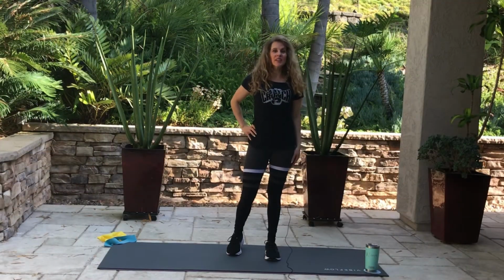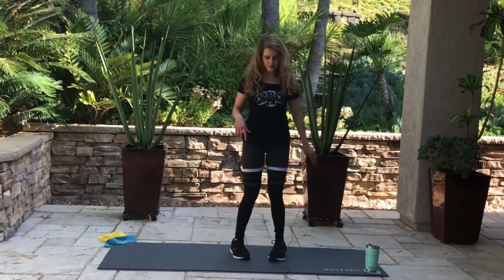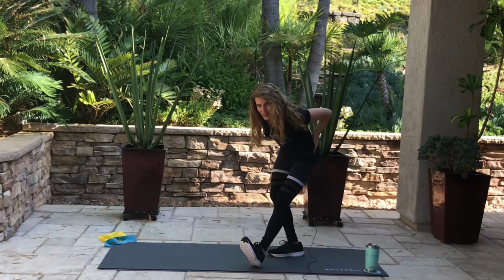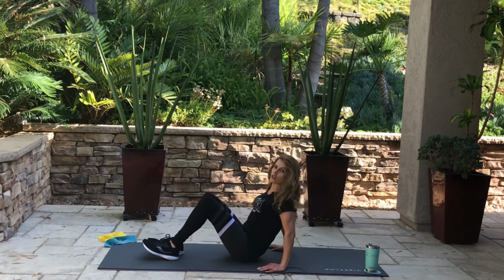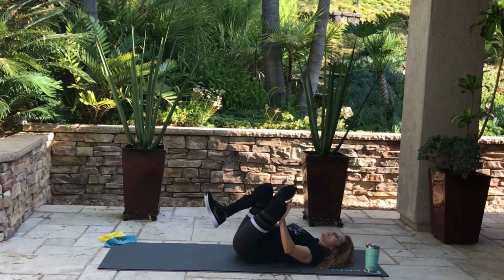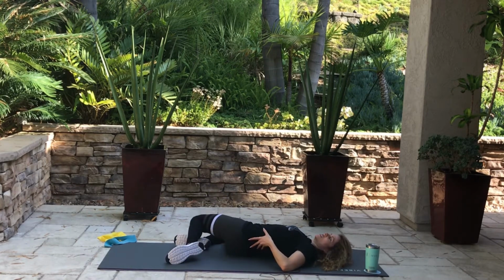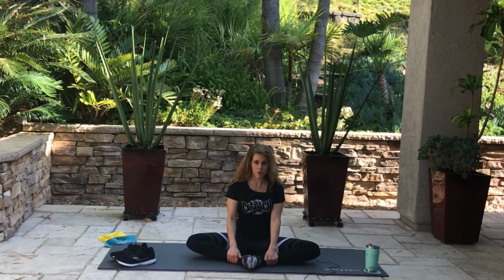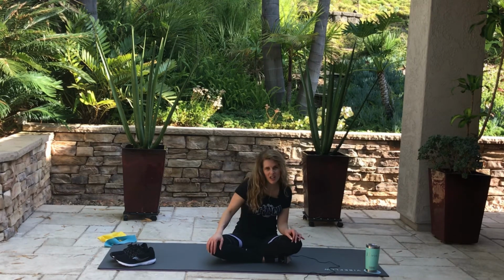Leg, butt, hamstrings STRETCH routine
These lower body stretches cool down the body and stretch the legs (both the hamstrings & quads) and the butt (quads). Let me know which stretch was your favorite.

Let me know if you liked this video, by giving me a thumb-up and subscribe to my channel. to sign up for my blog so you can receive healthy dairy-free recipes, weight loss tips, information on nutrition and fitness, and other videos you may have missed.

I also have two recipe books, a diet book, a food log tracker with my proprietary weight loss formula and a weight lifting record book that you can purchase from my website, so take a look inside those books today.